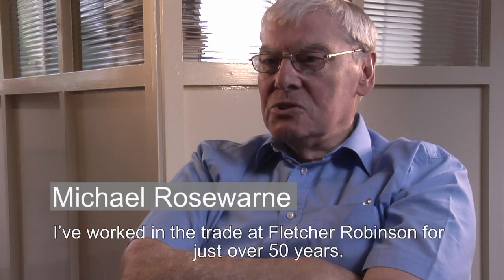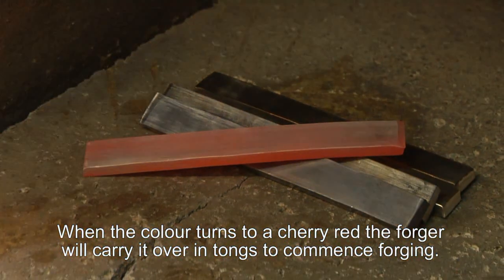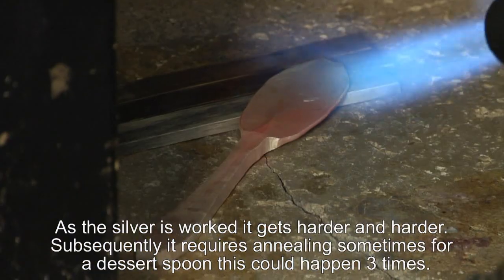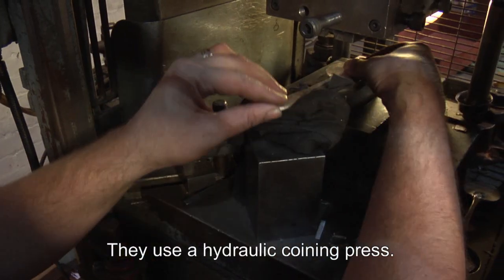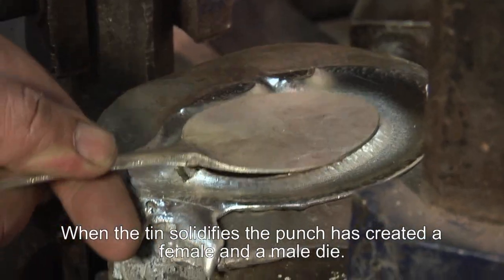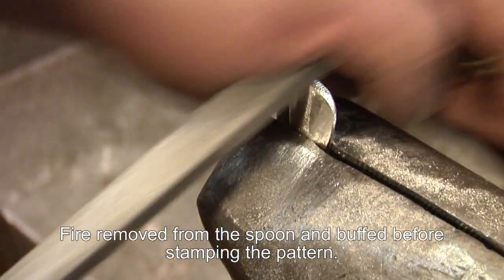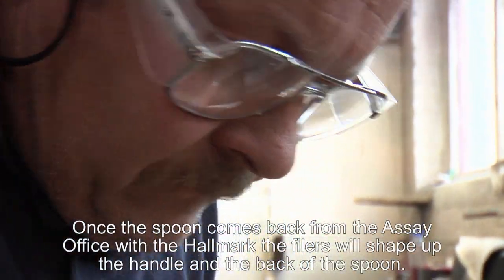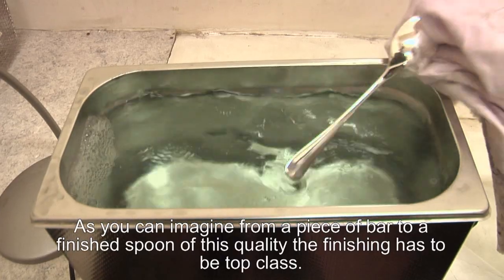Fletcher Robinson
Sheffield-based silversmiths Fletcher Robinson have been in business since the 1880's. This short film shows the extraordinary skill involved in hand forging a spoon from sterling silver.